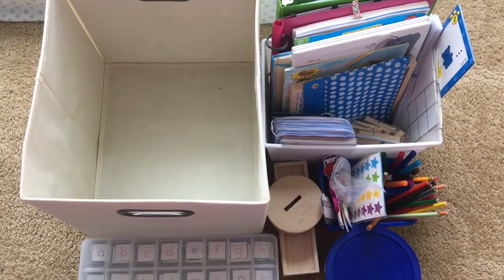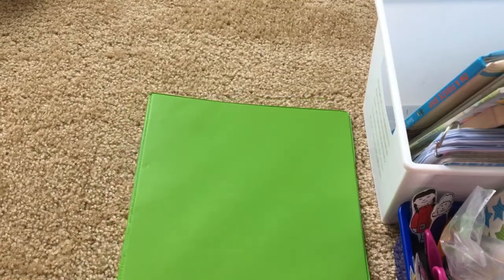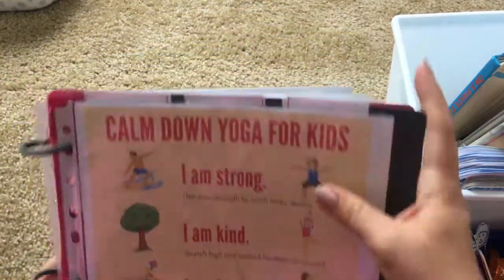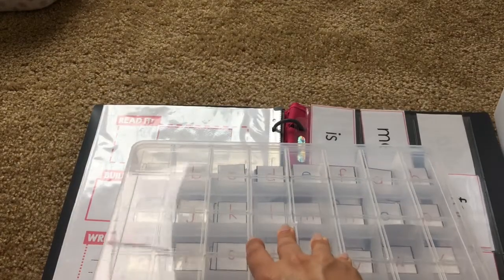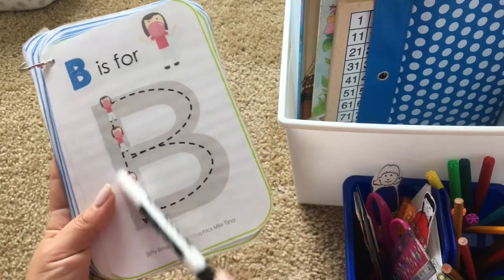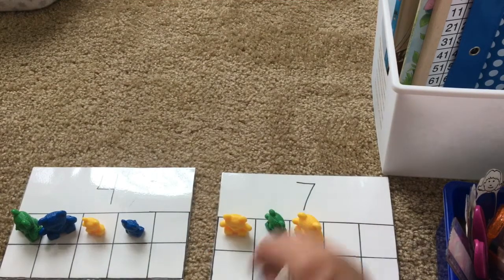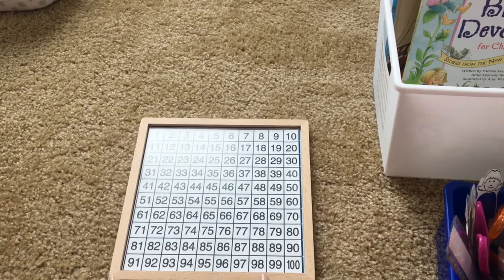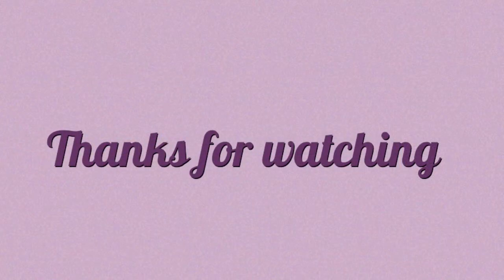Home Preschool l April Morning Basket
Hello! Here is a view into our current (Feb. 2018) morning basket.
I'd also love to hear what is included your morning basket.

Bitty Beginnings Etsy Shop

Freebies:
Lets Play School Numbers Chart 1-30